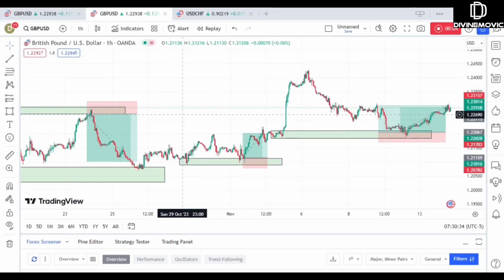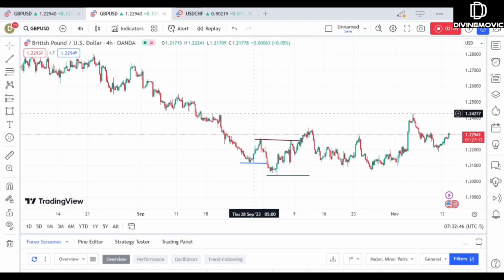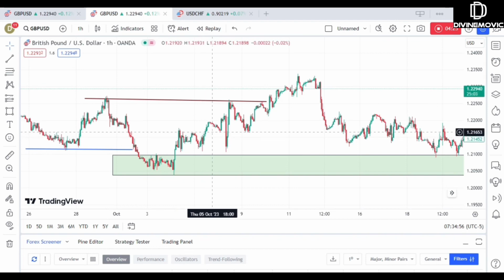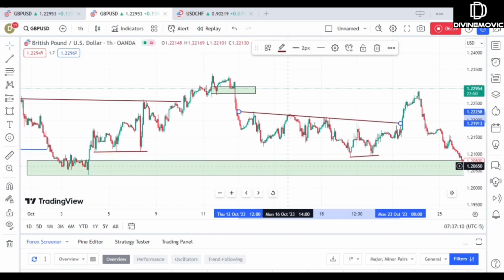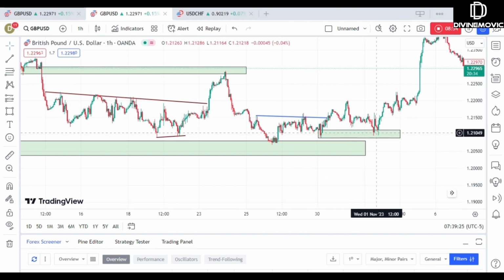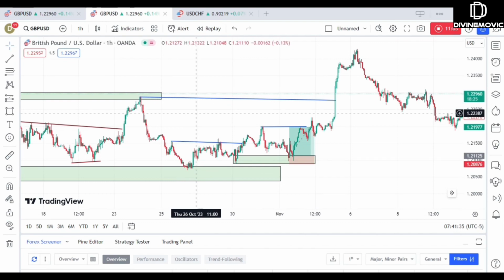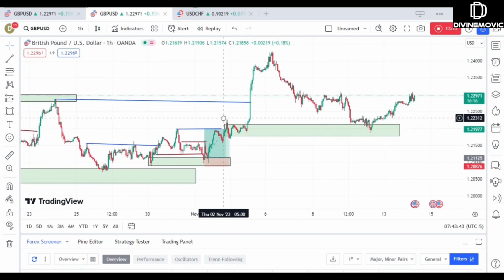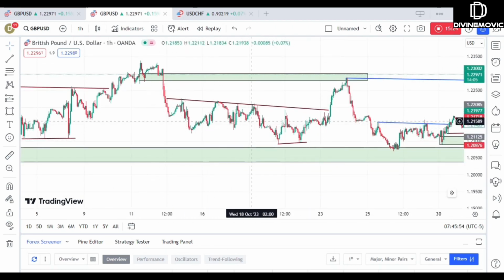HOW TO IDENTIFY HIGH PROBABILITY POINTS OF INTEREST -(using supply and demand)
How to high probability points of interest using supply and demand this can help you make good trading decisions about when to enter or exit a trade. I'll be covering key concepts like buy side liquidity and sell side liquidity, liquidity sweep and liquidity grab, By the end of this video, you'll have a clear understanding of how to identify these important points on a chart.